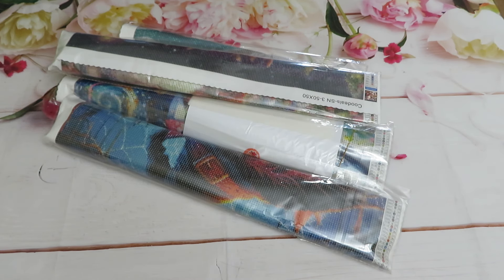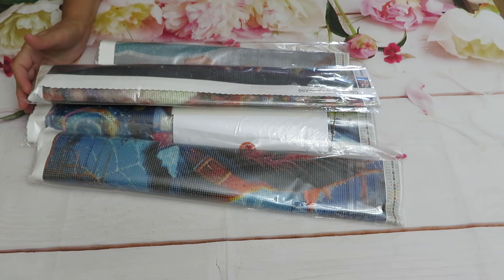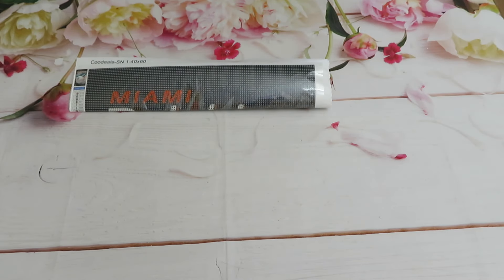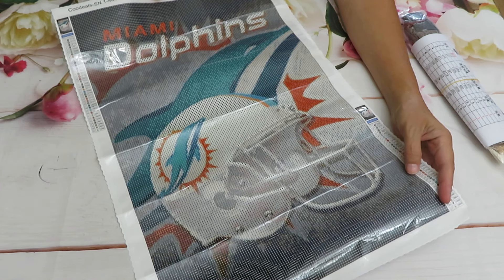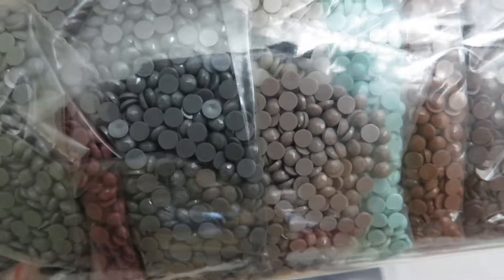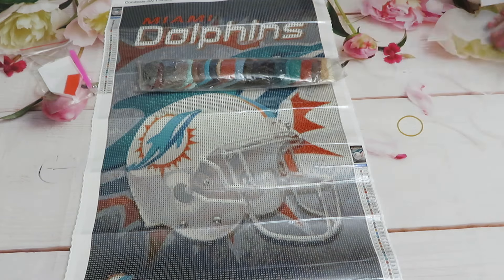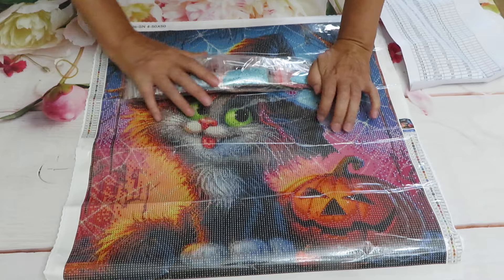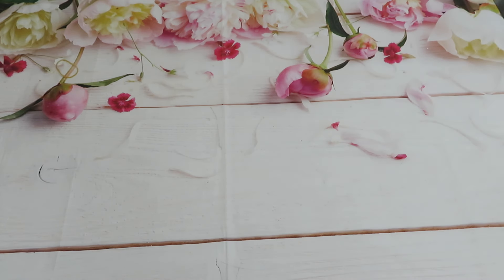Coodeals Diamond Painting Review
Very beautiful Diamond Painting canvases i will review for you today from Coodeals Store

DISCOUT CODES:
ARTCREATLOVE - Love12
ARTDOT -  NAT10
COODEALS - Coodeals5OFF
FANSELLS - season5off
DPCLUBS  NAT15OFF
 EVERYDAYECRAFTS - Love10OFF
FGNORMAL - Nataliya12
Craftsyart - NATALIYA6%OFF